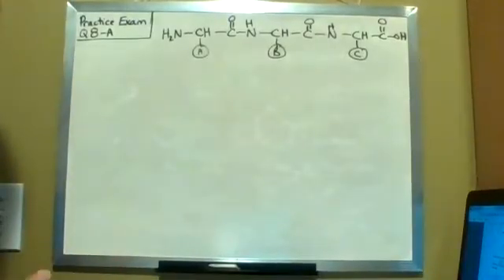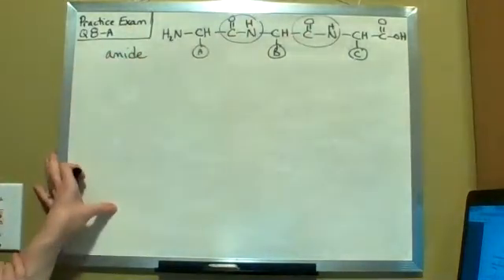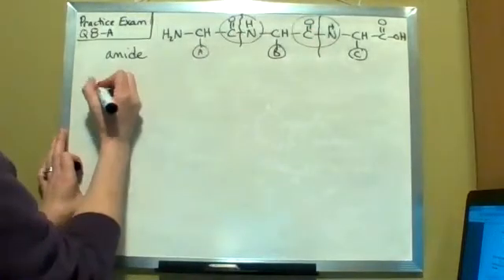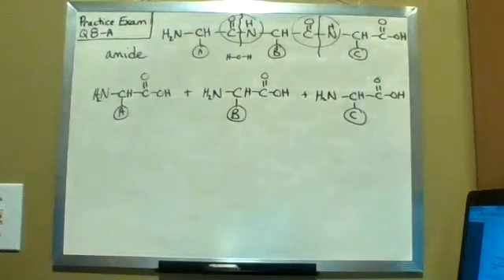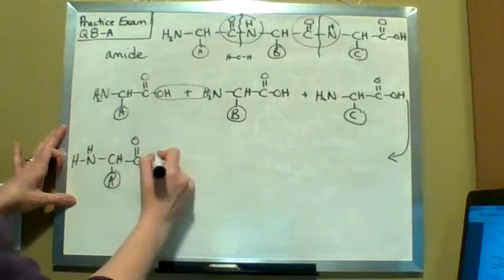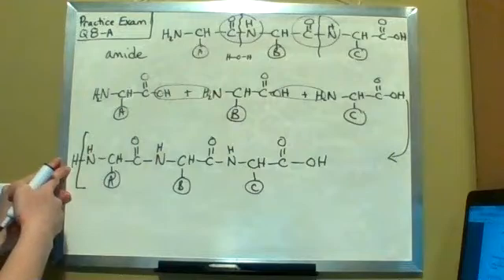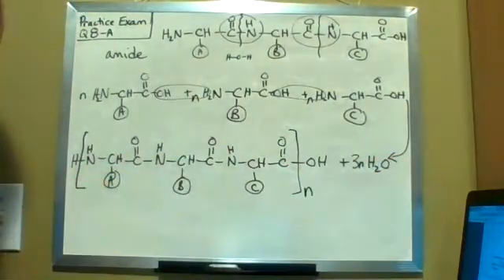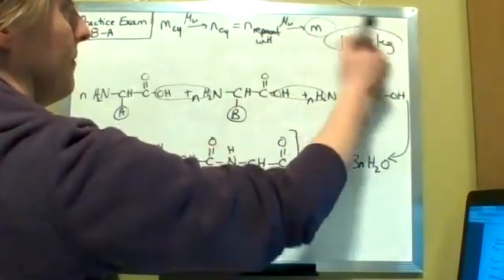Solved! Practice Exam Question 8A